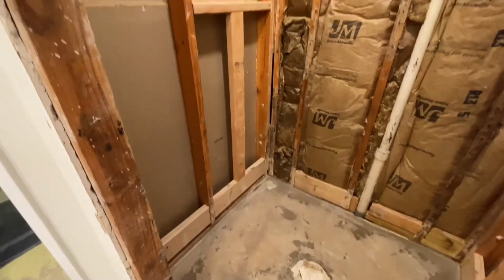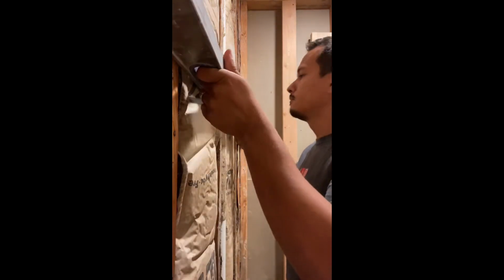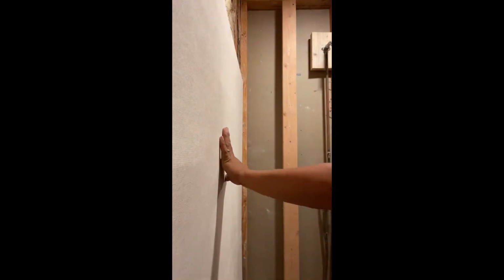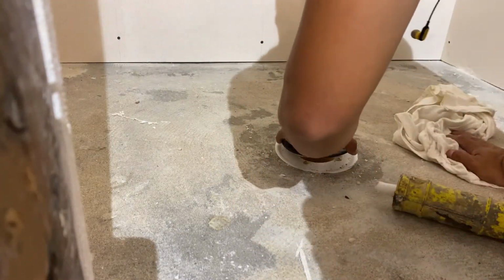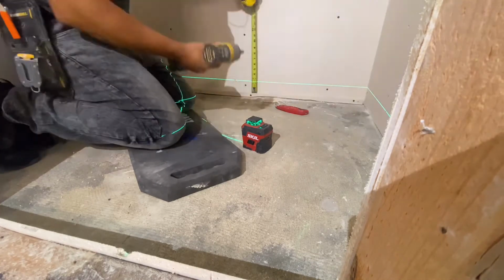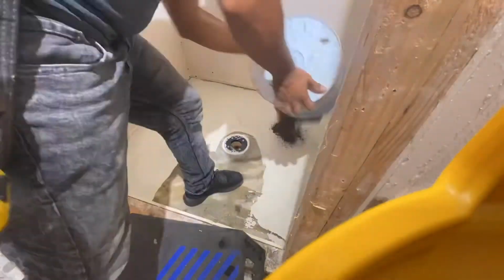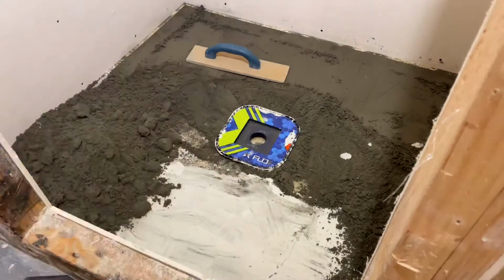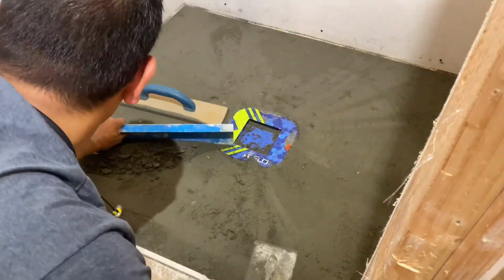Modern Large Format Tile part 1 - cement board and mud bed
This is how i build 90% of my showers